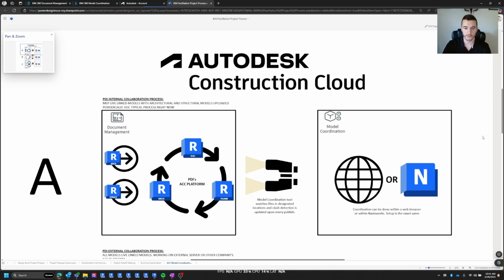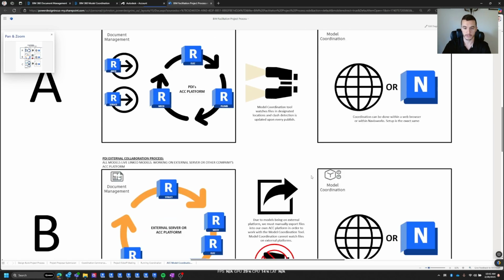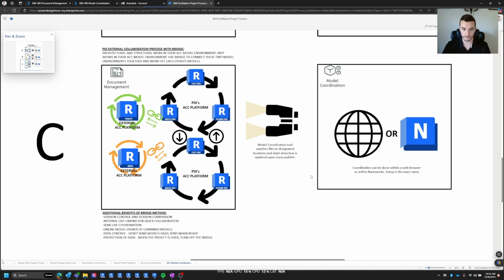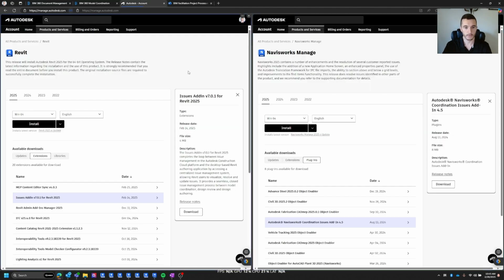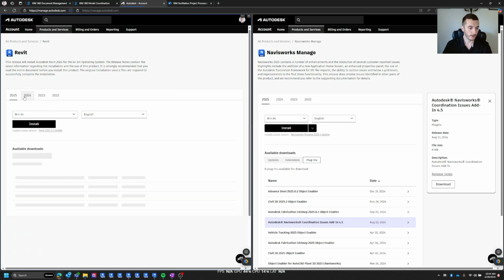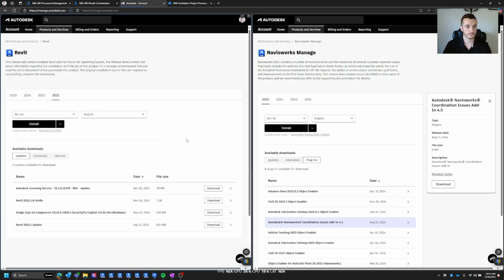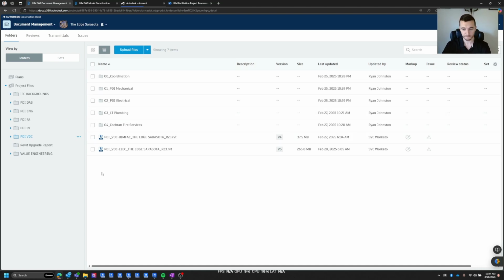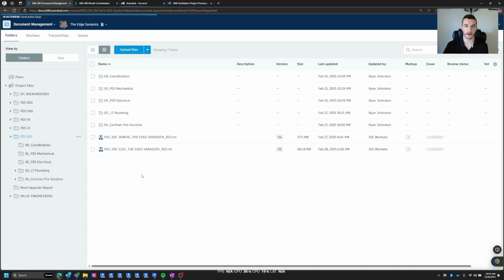BIM Facilitation - Part 1 - Before Getting Started: Workflow, Software and Plug-ins Needed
Before jumping into model coordination, it's crucial to understand the workflow, software, and tools you'll need. In this video, I break down the BIM coordination process, explain the key software (Revit, Navisworks, ACC), and highlight the must-have plug-ins to streamline your workflow. Whether you're new to BIM coordination or looking to refine your approach, this video sets the foundation for an efficient process.

📌 Topics Covered:
✔ Overview of BIM coordination workflow
✔ Essential software: Revit, Navisworks, ACC
✔ Recommended plug-ins for automation & efficiency

👉 Watch the full series to master BIM model coordination!